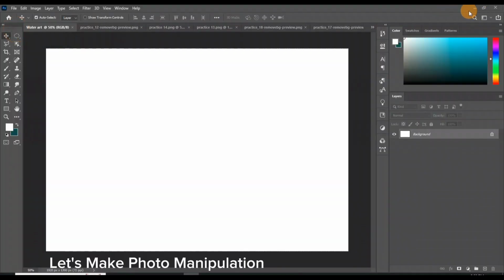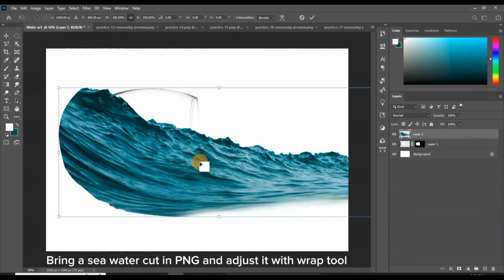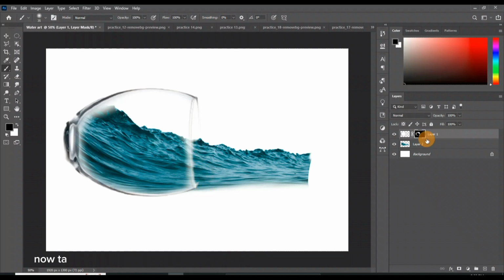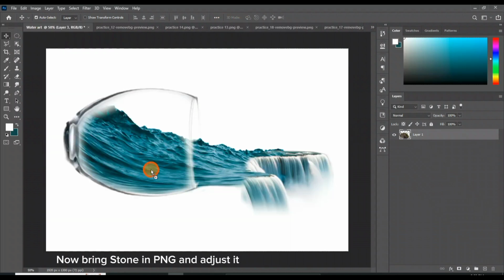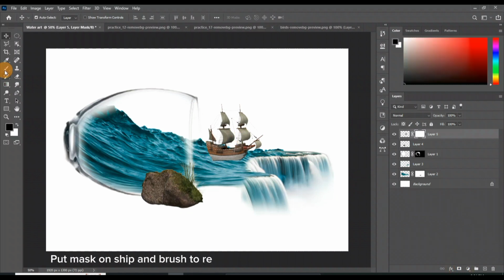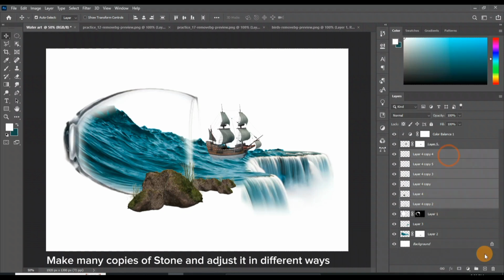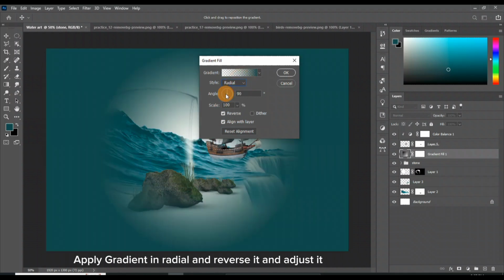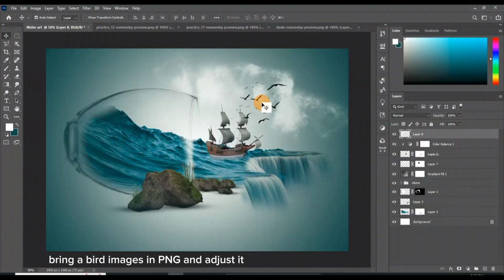Photoshop Manipulation | How to Make Glass with Sea Photo Composition in Photoshop (Tutorial)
Hello Friends 👋
Hope you all are doing Great 😃
Dive into creativity with this mesmerizing Glass with Sea photo manipulation tutorial! In this YouTube video, I’ll guide you step by step on how to transform an ordinary glass into a breathtaking ocean scene using Photoshop.
Get ready to pour creativity into your designs and craft a surreal masterpiece that feels like the sea in a glass!